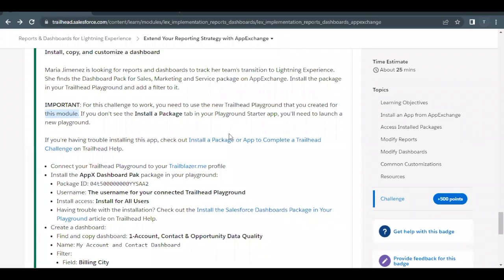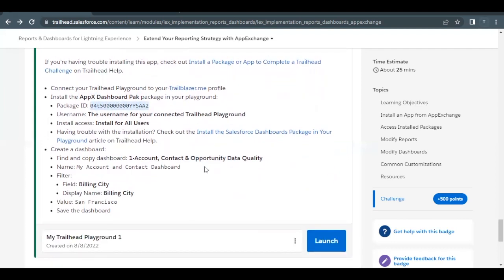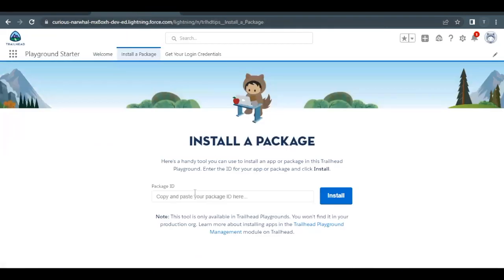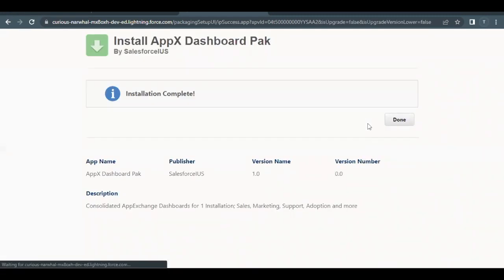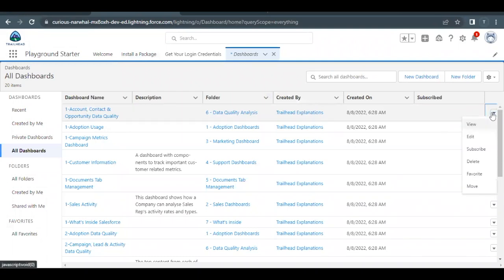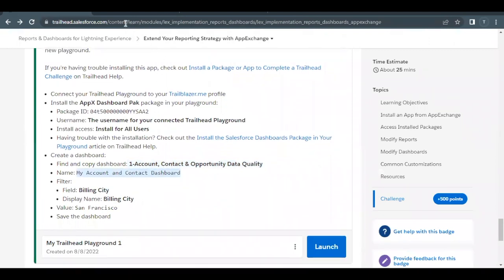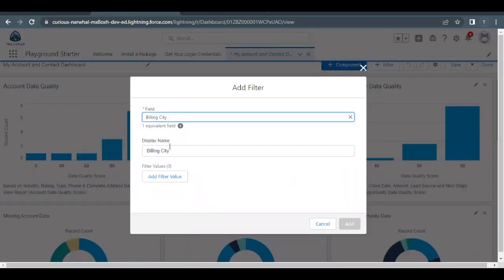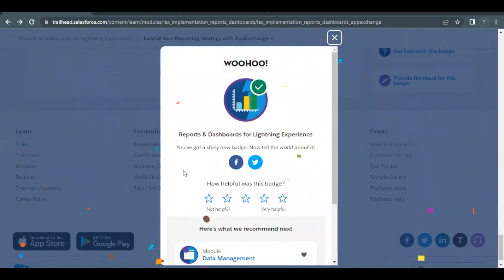Extend Your Reporting Strategy with AppExchange Trailhead Solution